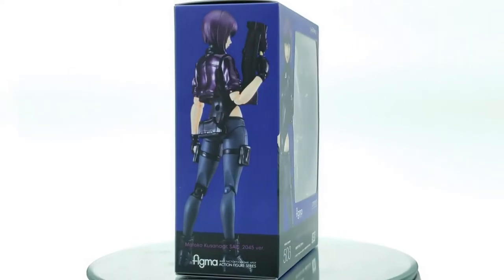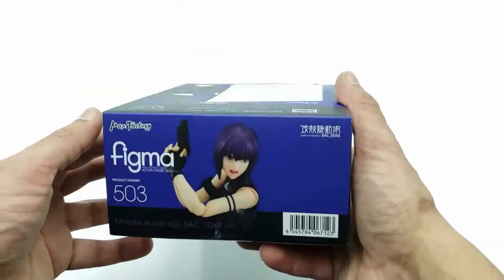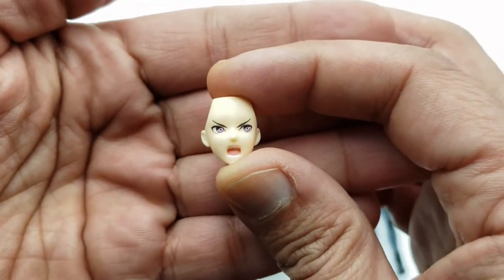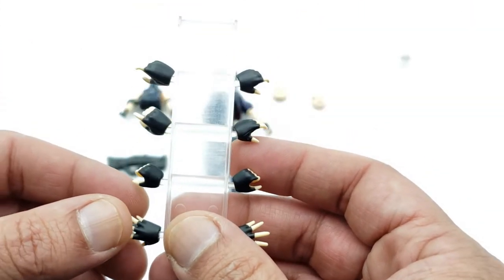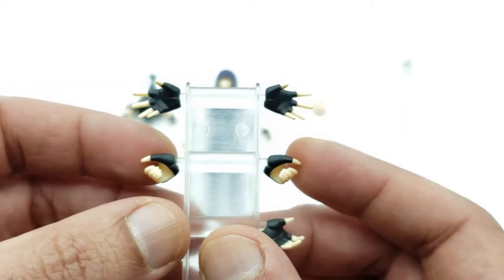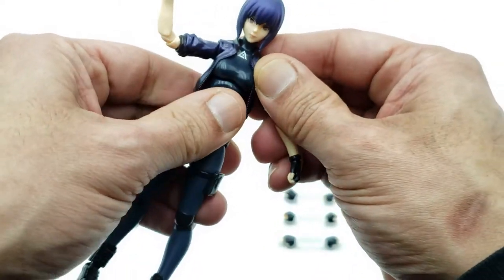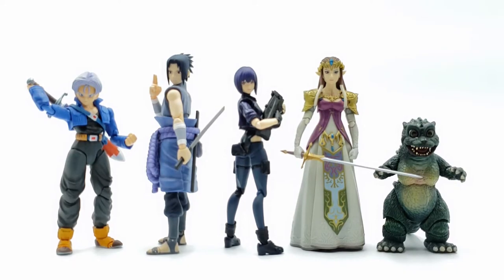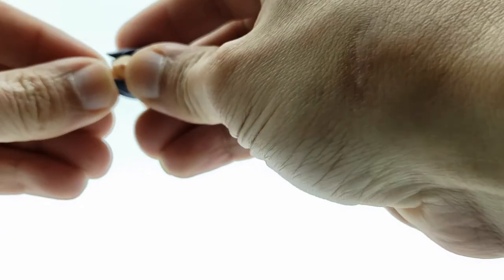Figma Ghost in the Shell Motoko Kusanagi | SAC_2045 | Unboxing & Review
What's up Fellow Collectors!! Today we will be looking at the Ghost in the Shell: SAC_2045 Figma No.503 Motoko Kusanagi. This figure is from the Netflix original anime series "Ghost in the Shell: Stand Alone Complex_2045". Is she going to be a good addition to my Ghost in the Shell Figma collection?